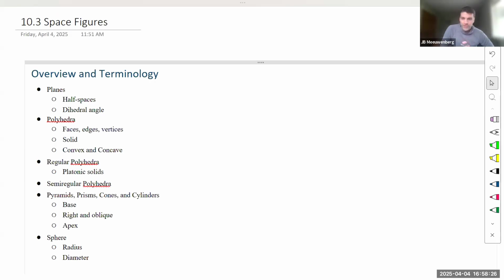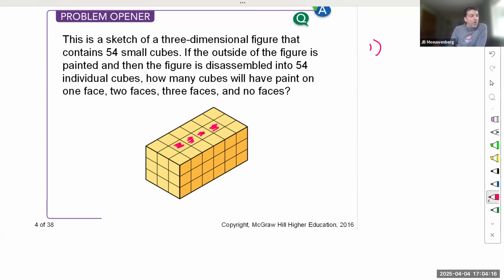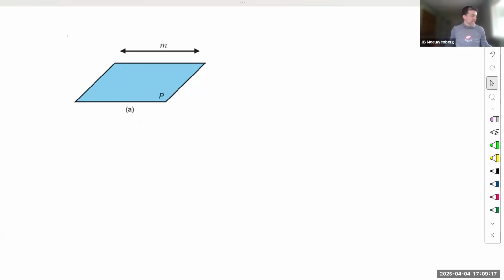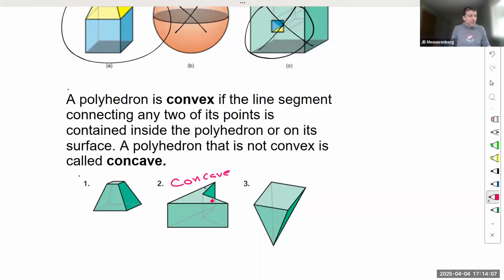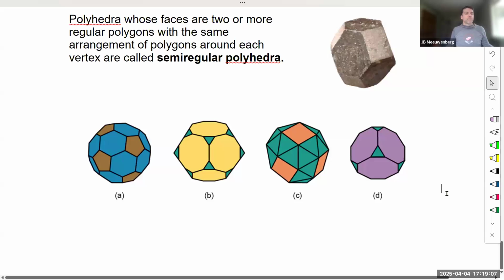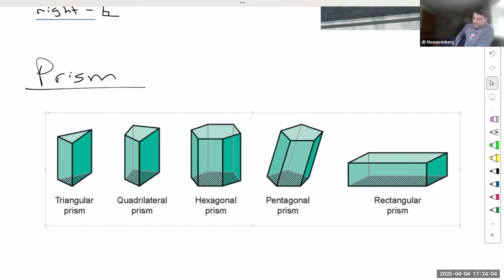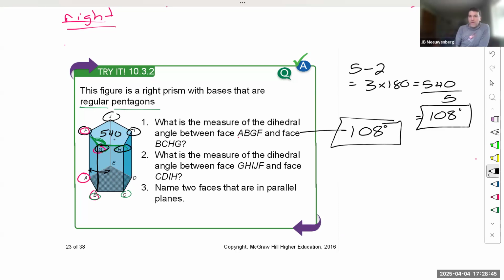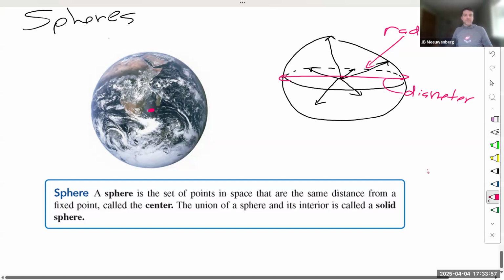10.3 - Space Figures (Math 105, Math for Elementary Teachers)